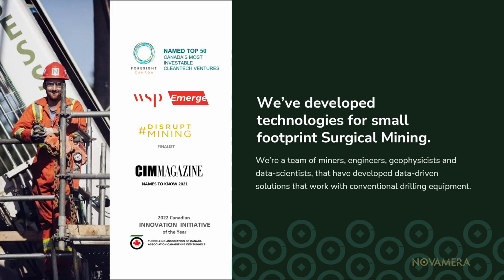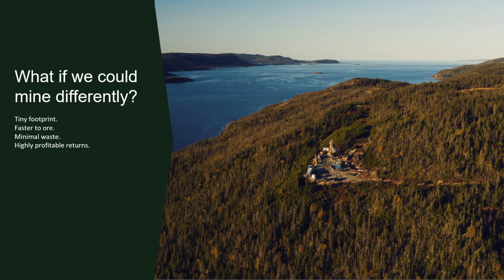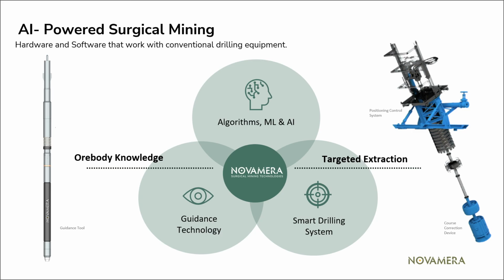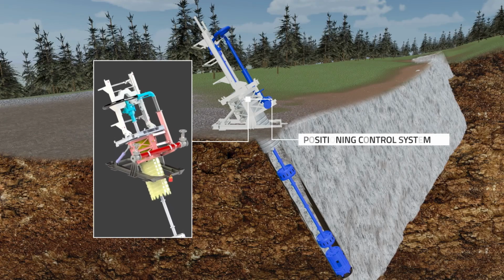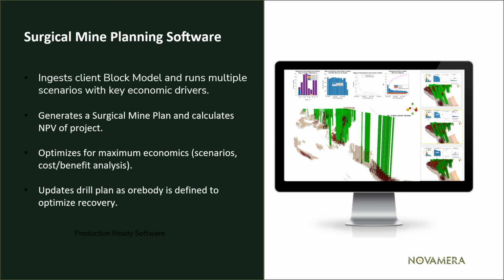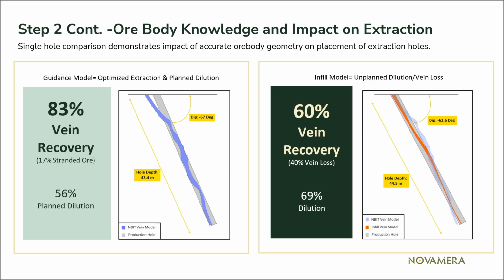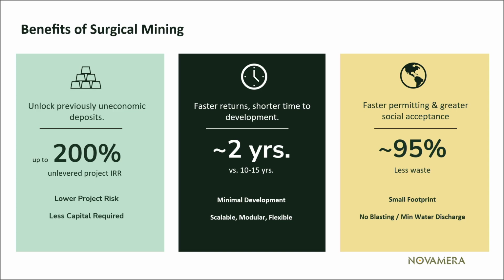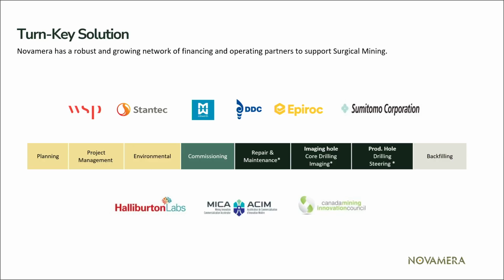Allan Cramm, Novamera Inc | Surgical Mining - New opportunity for Explorers & Miners